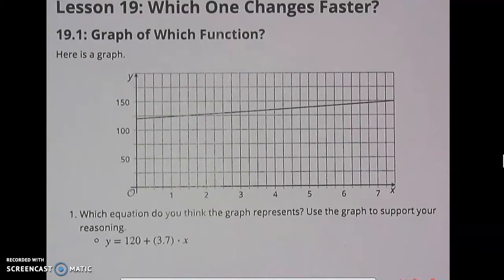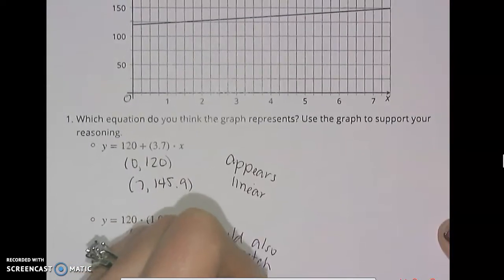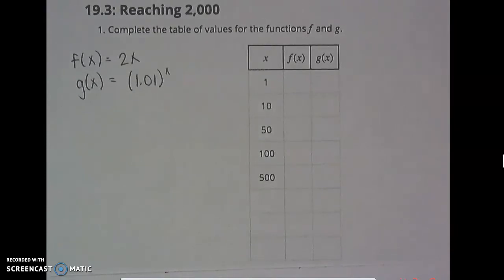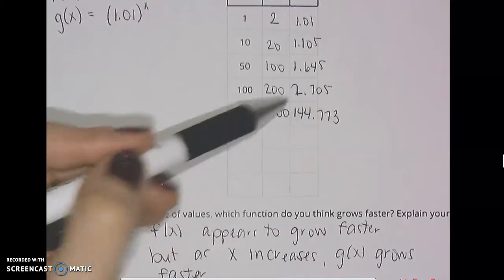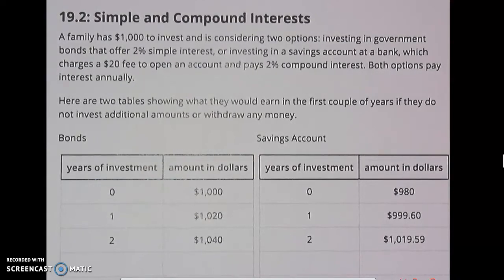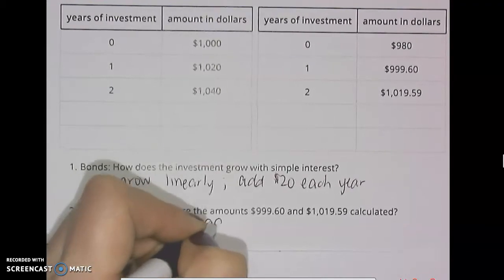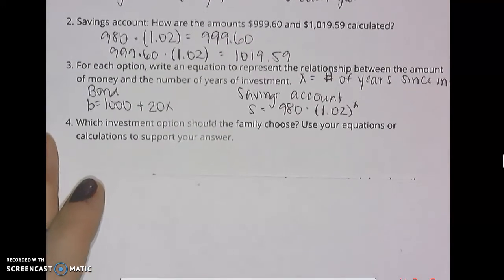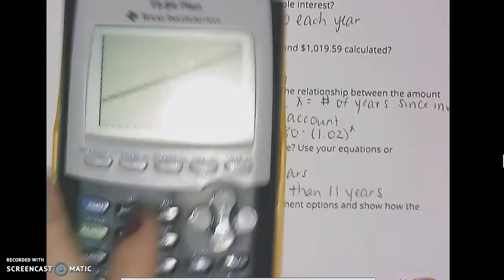IM Unit 5 Lesson 19 notes